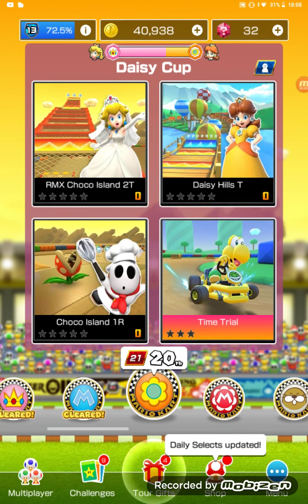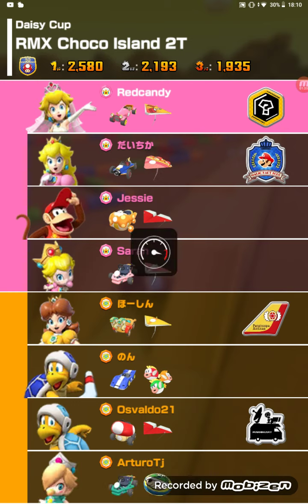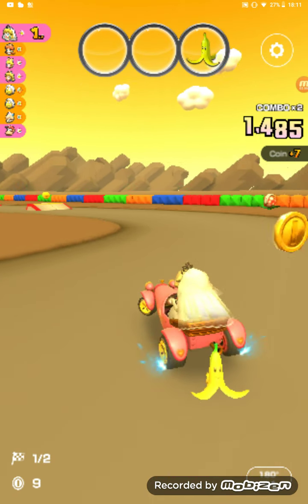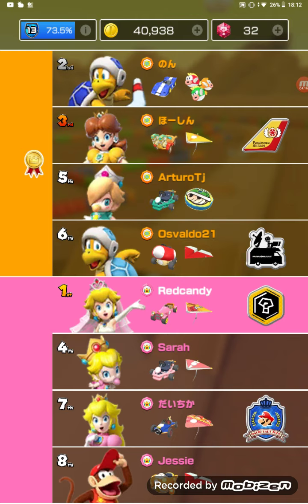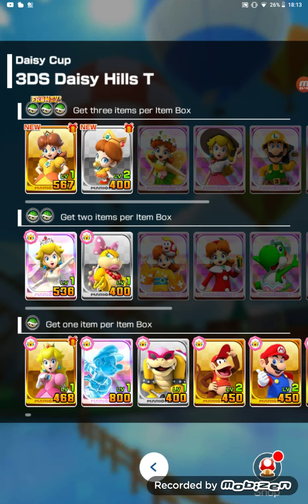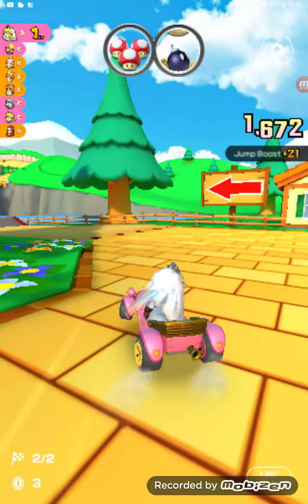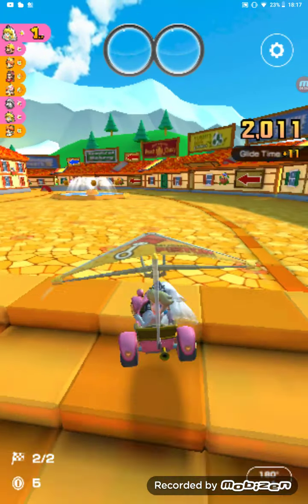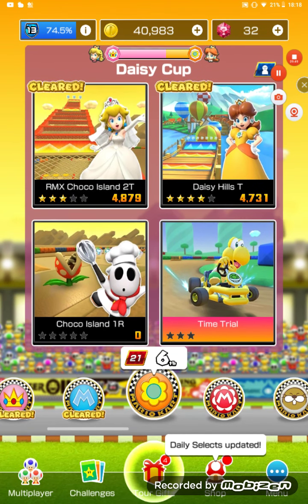Mario kart tour (Daisy Cup). RMX Choco island 2T + Daisy Hills T. 18/02/21. (💙)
okay gamers I hope u enjoy this awesome video and I will be sure to upload another Mario kart tour video tomorrow byeeee!! ❤️🖤❤️🖤❤️🖤❤️🖤❤️🖤❤️🖤❤️🖤❤️🖤❤️🖤❤️🖤❤️🖤❤️🖤❤️🖤🖤🖤❤️🖤❤️🖤❤️🖤❤️🖤❤️🖤❤️🖤❤️🖤❤️🖤❤️🖤❤️❤️🖤❤️🖤❤️🖤❤️❤️🖤❤️🖤❤️🖤❤️❤️❤️🖤❤️🖤❤️🖤❤️🖤❤️🖤❤️💙❤️💙❤️💙❤️💙❤️💙❤️💙❤️💙❤️💙❤️💙❤️💙💙❤️💙❤️💙❤️❤️💙❤️💙❤️💙❤️💙❤️💙